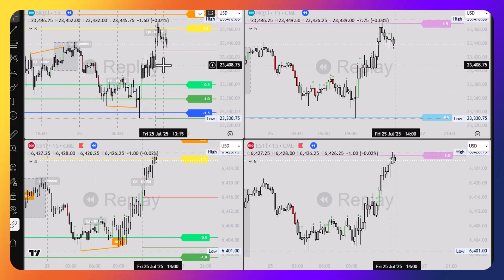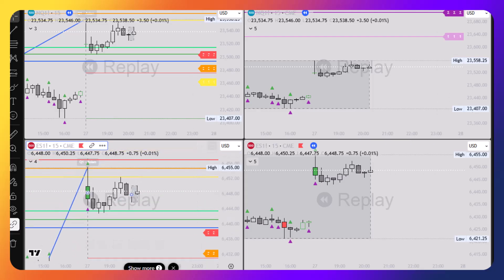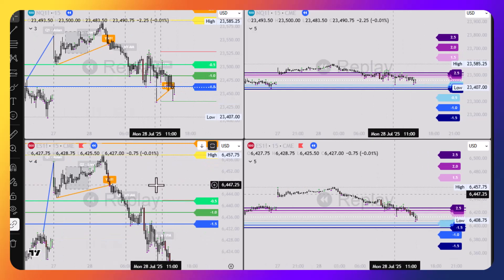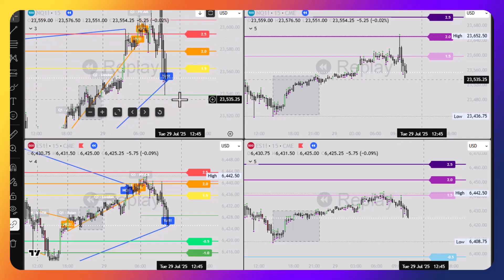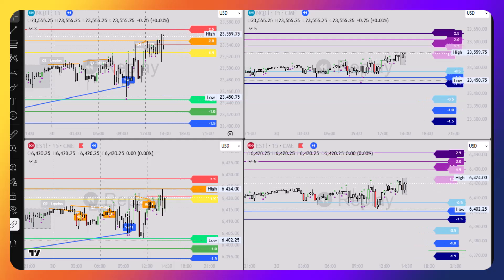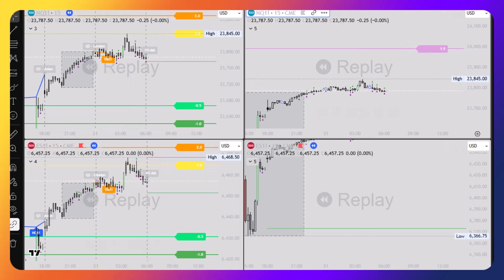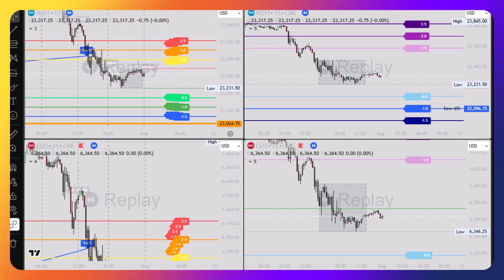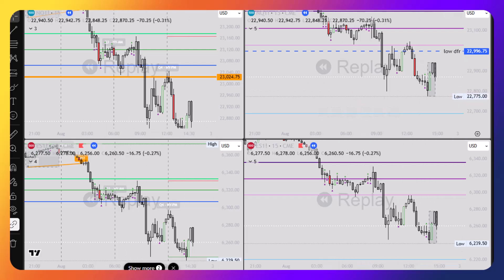ICT CBDR vs QT DFR - Part 1 Back Test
Quarterly Defining Range AKA DFR , is it superior to ICT's Central Banking Defining Range?
doing a backtest of last week's price action between NQ and ES